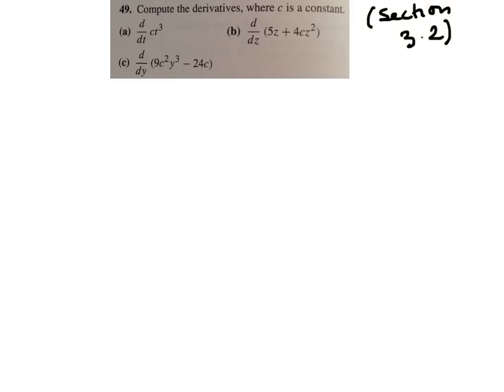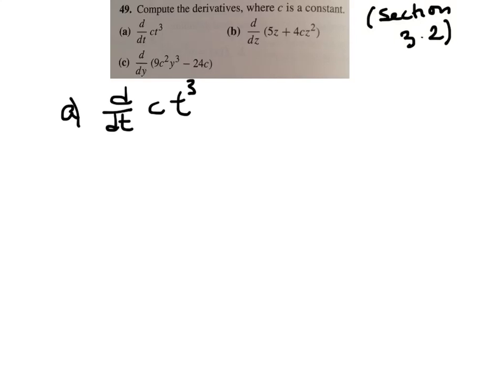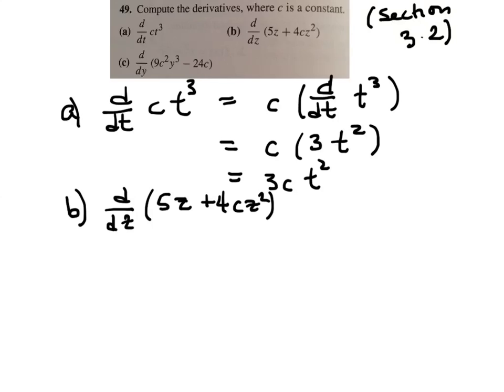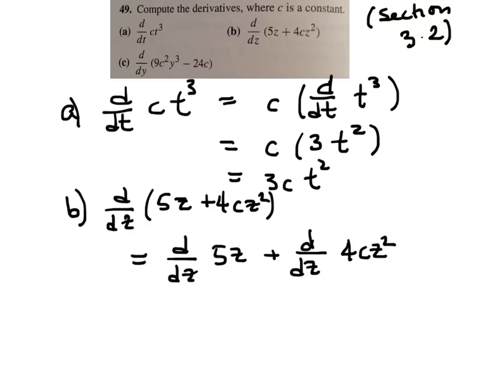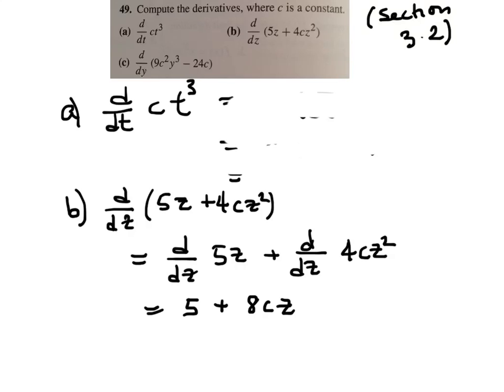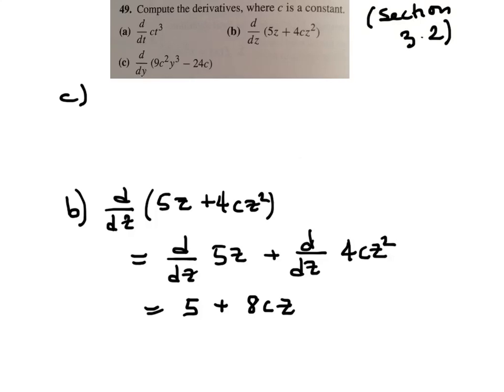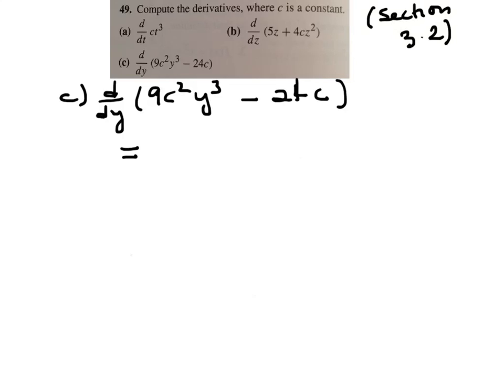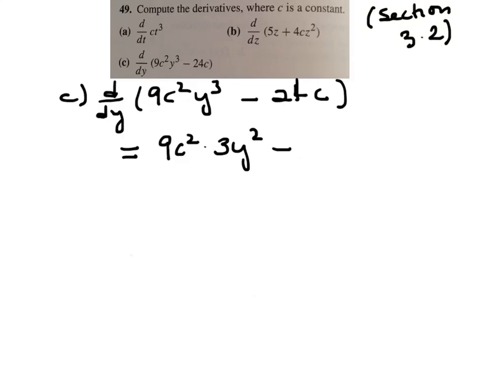The Derivative as a Function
A worked example from Section 3.2, The Derivative as a Function.